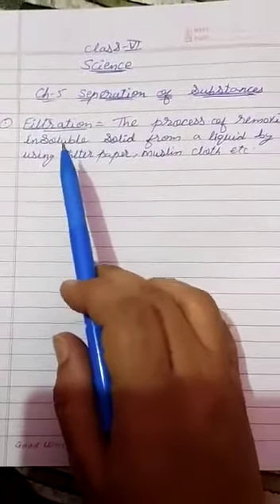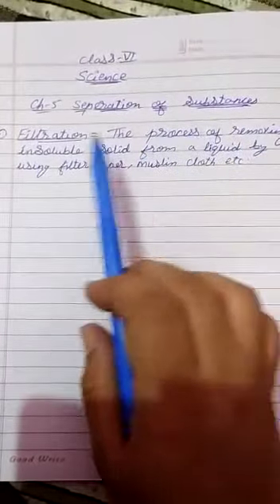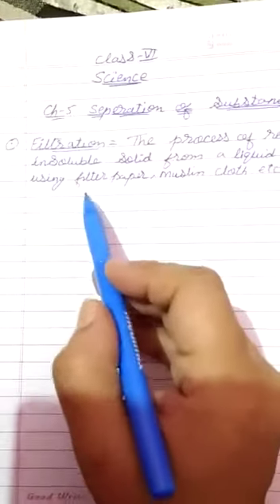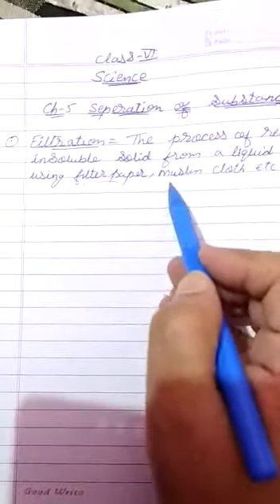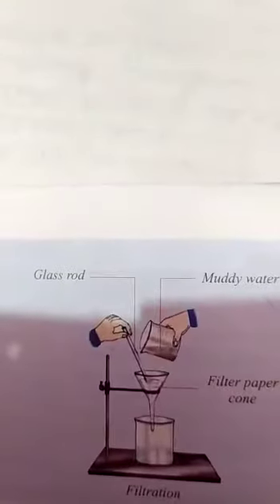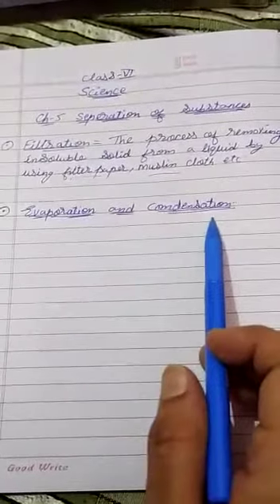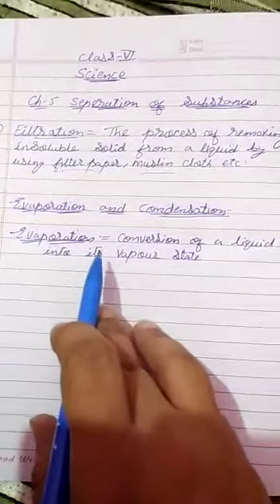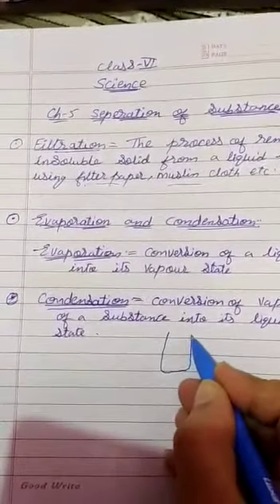Class VI Science Video 5